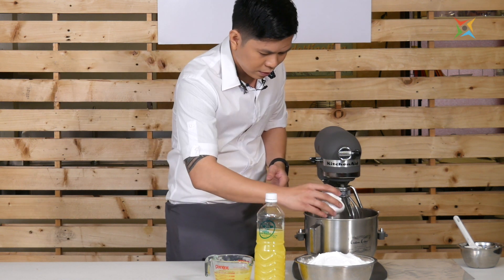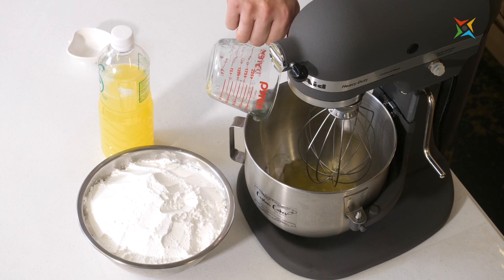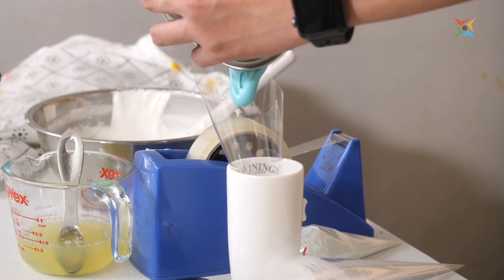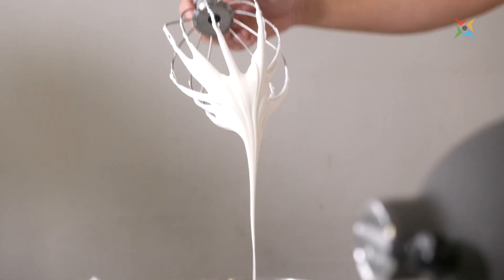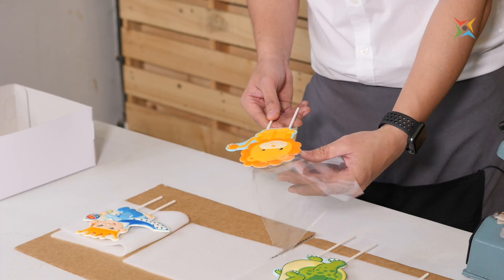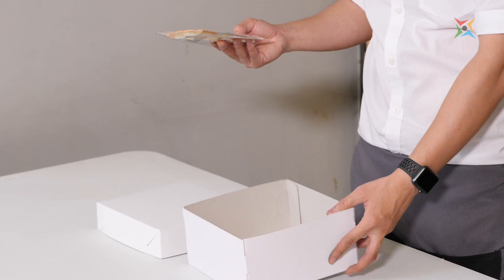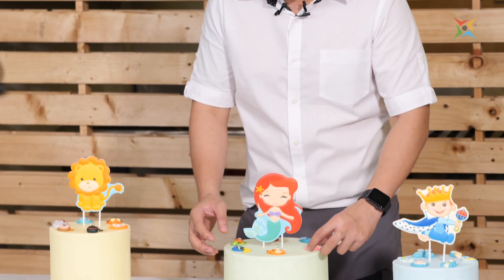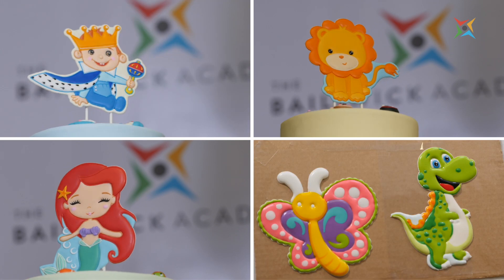How to Make Colorflow Royal Icing Toppers (ONLINE CLASS - Intro)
Colorflow Royal Icing Toppers ONLINE CLASS
by: Joey Montanez

What you will learn:
-  Time-tested royal icing recipe.
-   How to color royal icing.
-   How to make your own piping bag.
-  Different icing consistencies.
-  Outlining.
-  Flooding.
-  Finishing outline.
-  How to properly put a stick on topper.
-  Proper storage.
-  PLUS tips, techniques and troubleshooting common problems.

Benefits of getting an ONLINE CLASS from The Bailiwick Academy
-  Watch on any device (desktop, laptop, tablet, or phone)
-  LIFETIME ACCESS as long as you have stable internet connection.
-  Watch ON DEMAND (anytime, anywhere)
-  Watch the videos repeatedly until you master the skill.
-  Economical.
-  Ask questions if you have any clarifications.
-  Downloadable class materials.
-  NO traffic struggles.
-  Be part of our Facebook group exclusive for The Bailiwick Academy students.